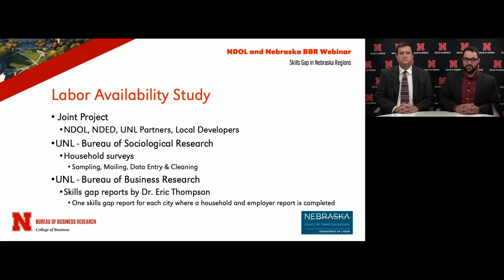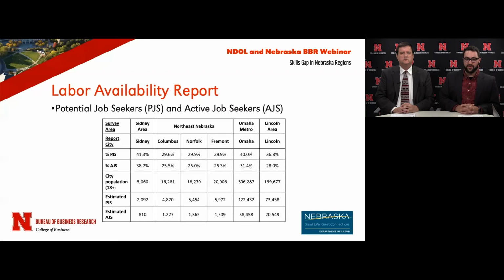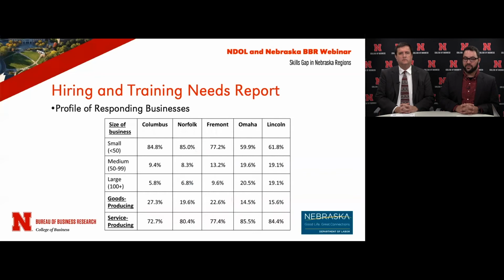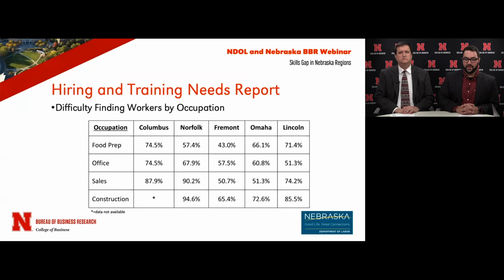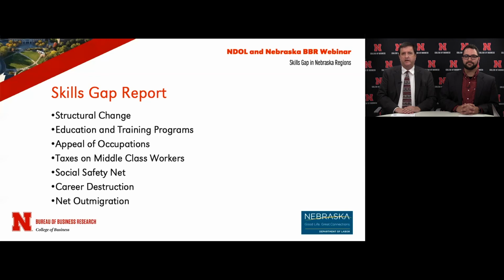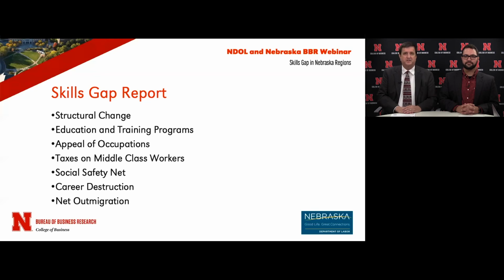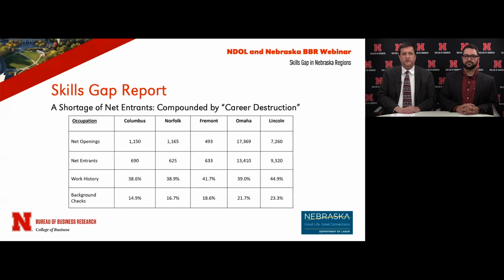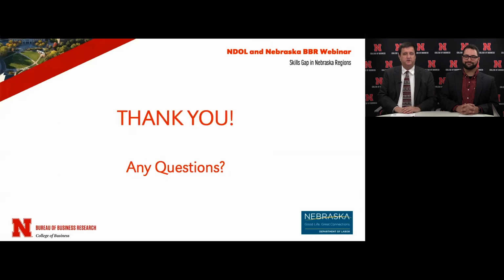Nebraska BBR Webinar: Skills Gap in Nebraska Regions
The Bureau of Business Research partnered with the Nebraska Department of Labor to present the results of the labor market research recently developed for the Omaha, Lincoln, Fremont, Columbus and Norfolk areas. The labor market research includes surveys of business regarding hiring and training needs, surveys of households regarding labor availability and a skills gap analysis for each area. Skills gap research from the Bureau of Business Research examines the balance between entrance and openings in occupations, and the role of education, training, wage rates and other factors in addressing gaps in skill. Research presented by the Nebraska Department of Labor features findings on hiring and training needs and labor availability in each area. Eric Thompson, Karl H. Nelson Professor of Economics, Director of the Bureau of Business Research, and Dillon Cornett, Workforce and Business Research Analyst at the Nebraska Department of Labor are the co-hosts of this session.